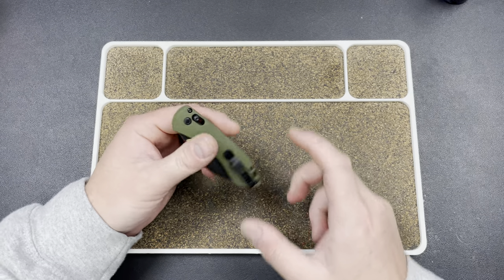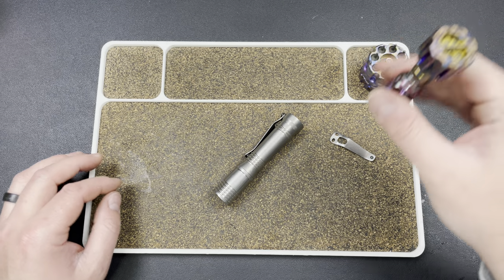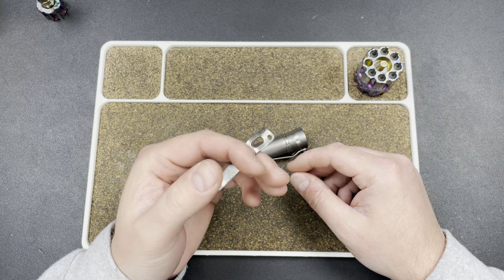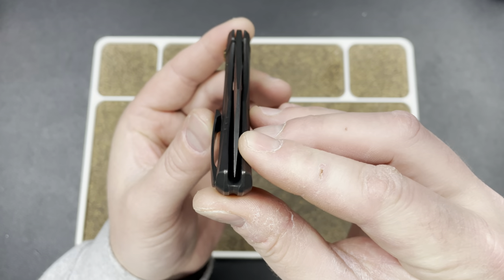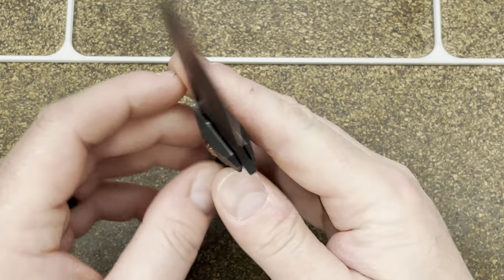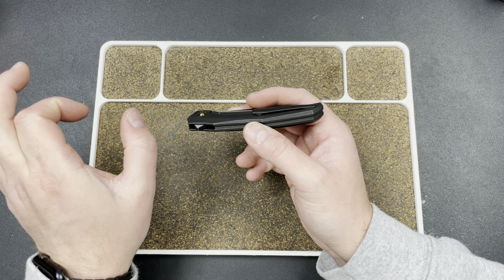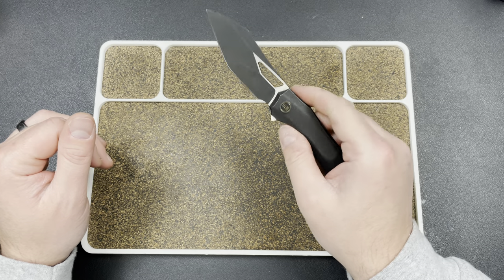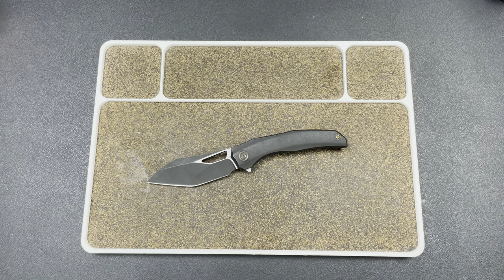Wild Design - Fantastic Execution! | WE Knives Ignio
3DCPrintings code Lefty20

-Kev